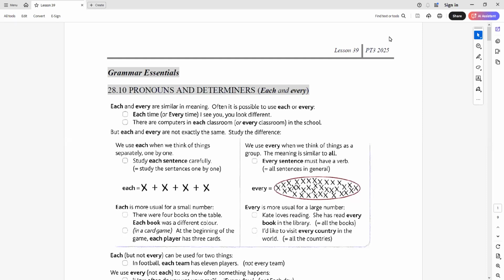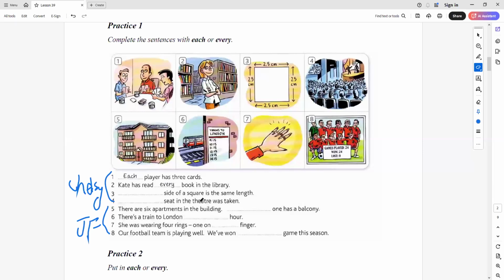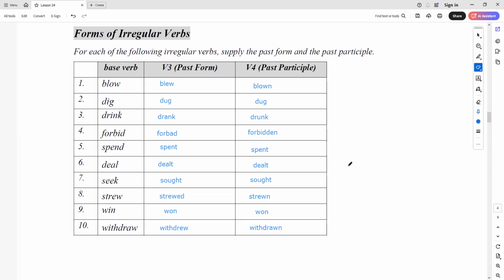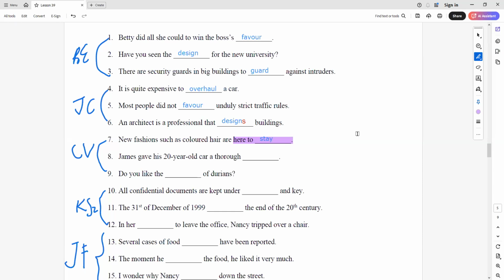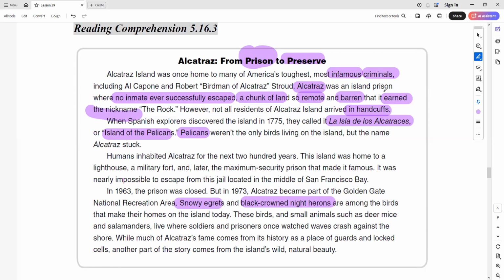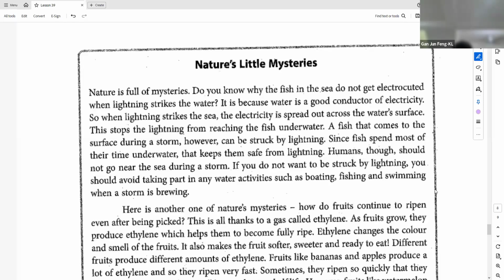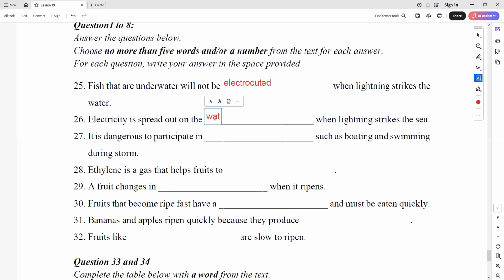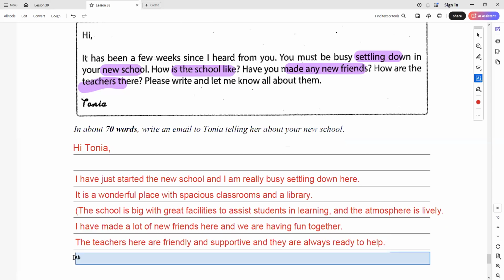MR KEN SATURDAY 22 MARCH 2025 INTERMEDIATE